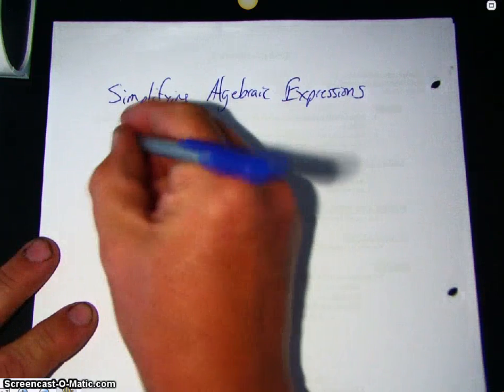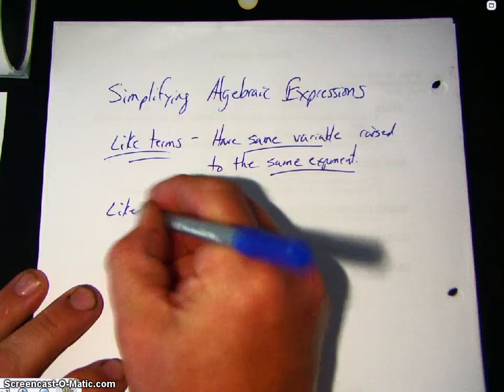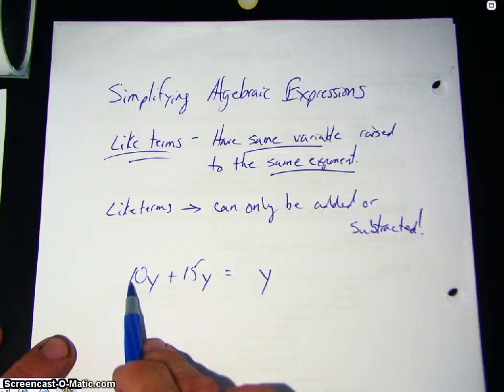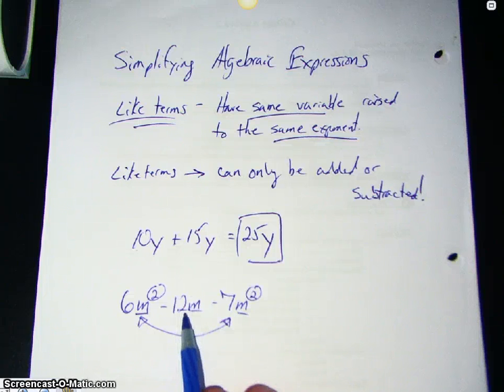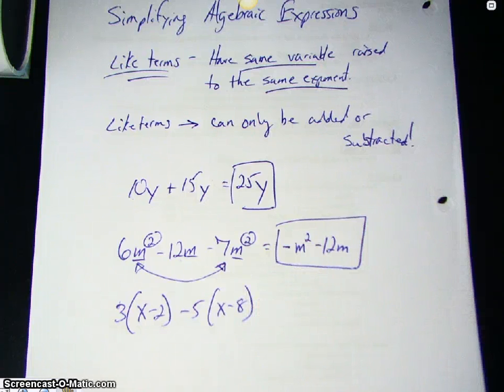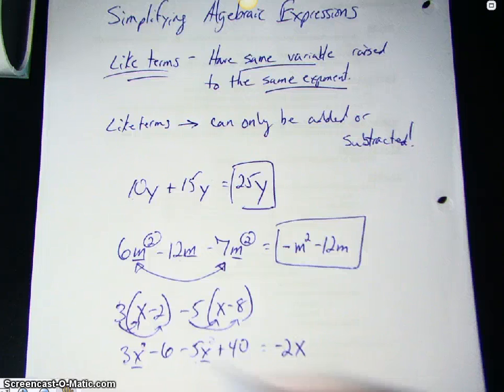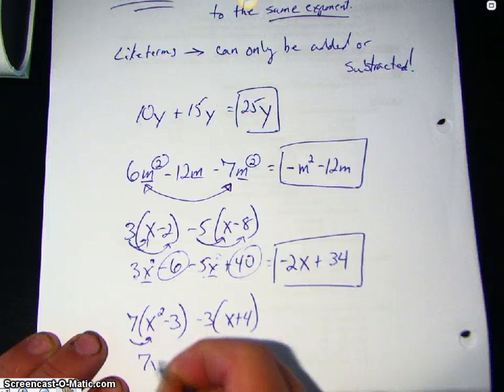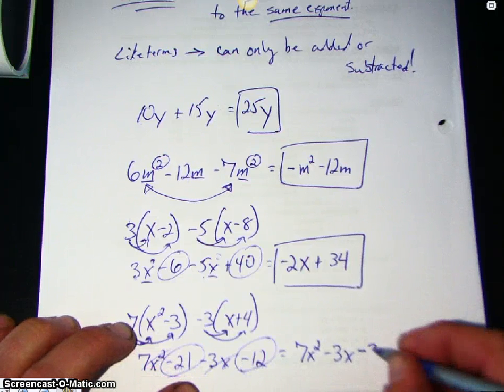1 2 Simplifying Expressions